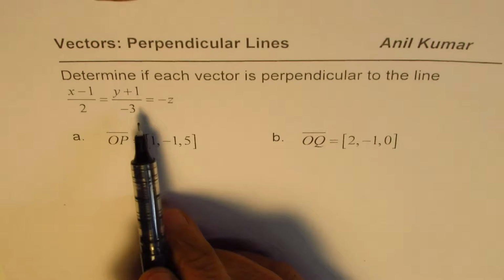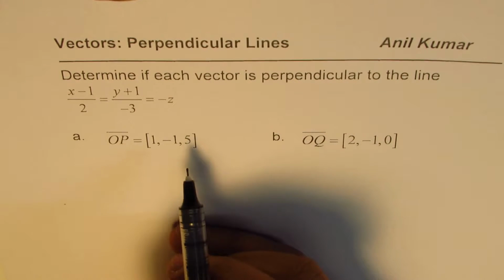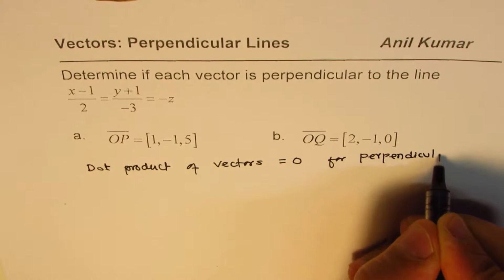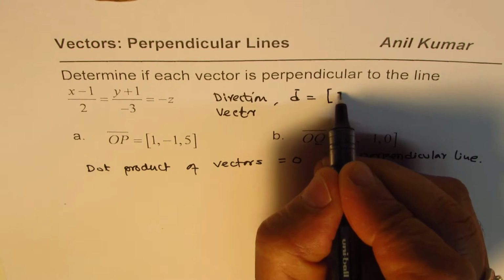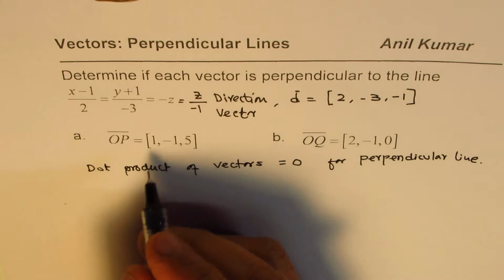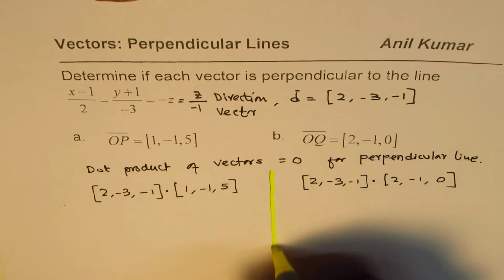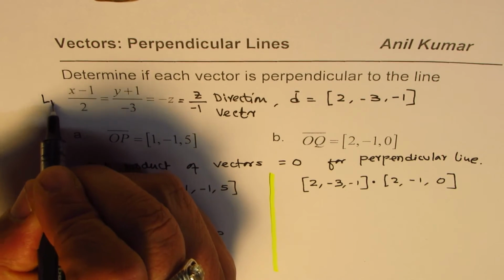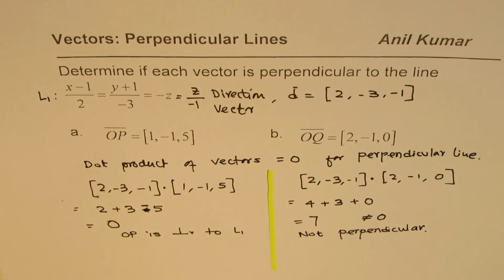How to find if the vector is perpendicular to the line or not